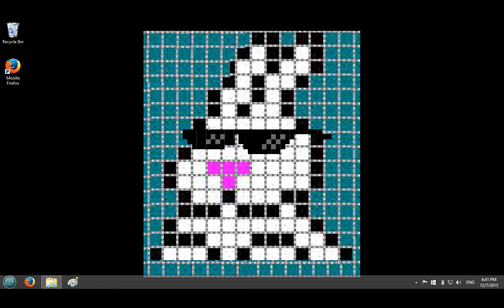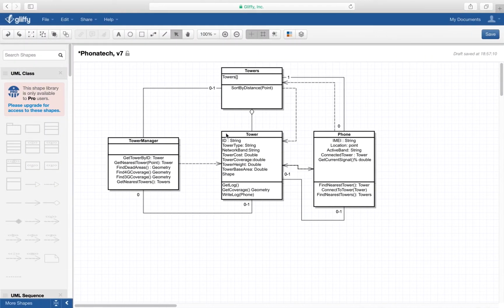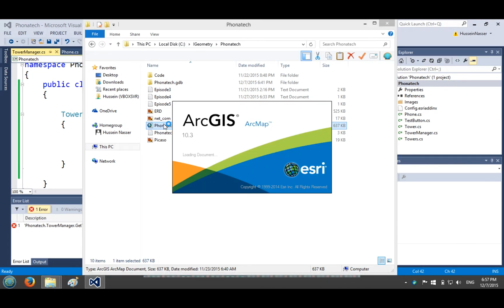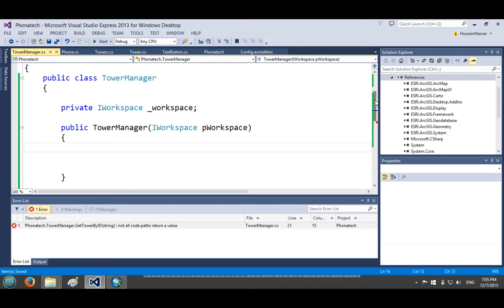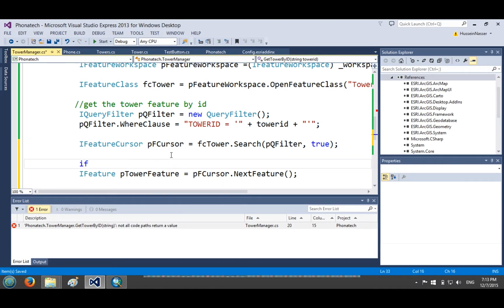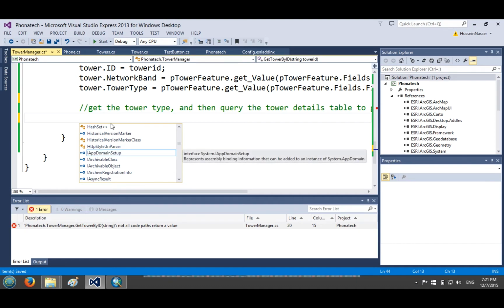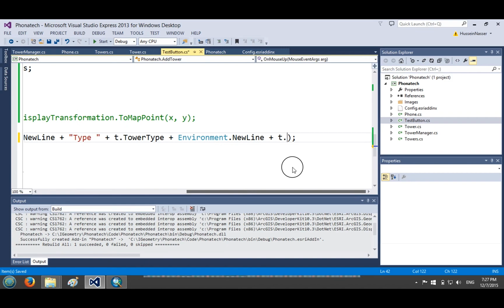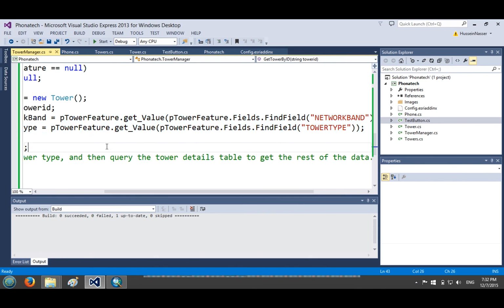ArcObjects by Example C# (IGeometry) - Part 6 - Writing first function to query the database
We finally get real and code!  a bit short episode, we spill our UML class diagram into physical classes, make our first query to the database and write our first method GetTowerByID!

Stay awesome

-Hussein